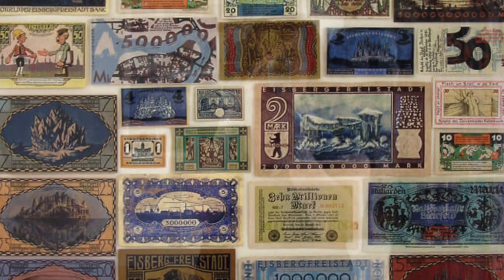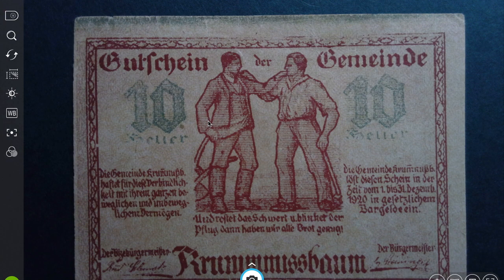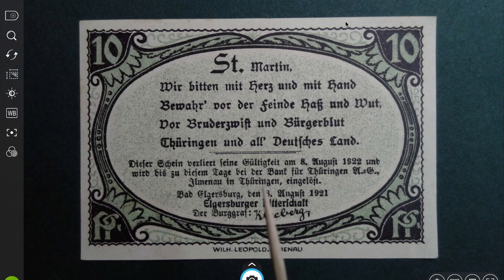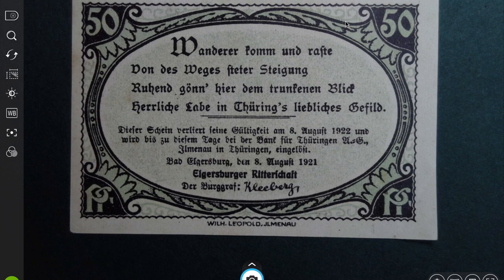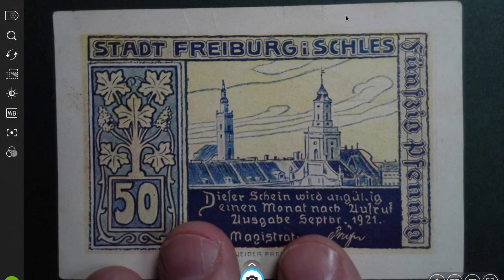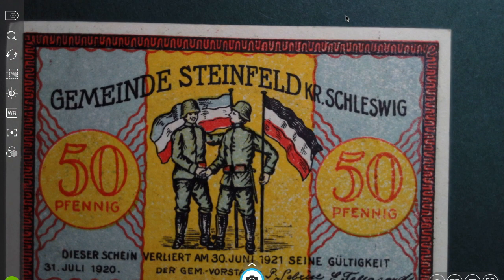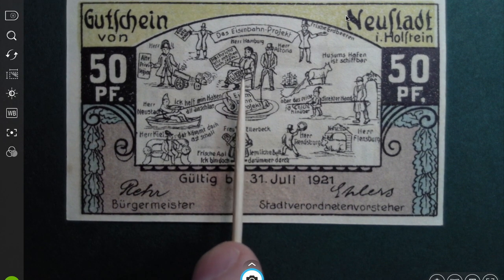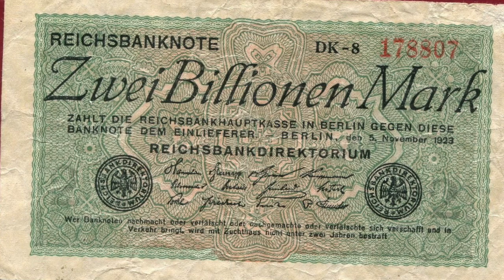What is Notgeld?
In this video, we study examples of Notgeld (German Emergency Currency) and learn about their place in numismatic history.  By the way, the Reichsbank Note is Two Billion Marks in value, not Five Billion as I said in the video.  “Zwei” = Two; “Funf” = Five.